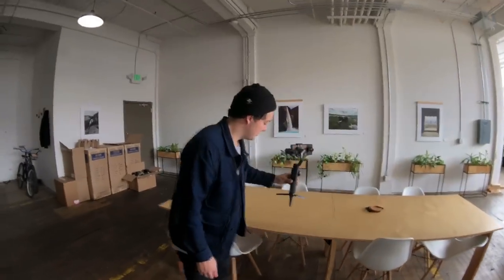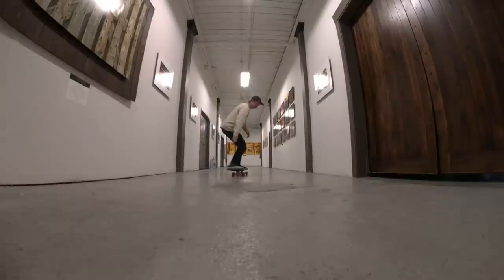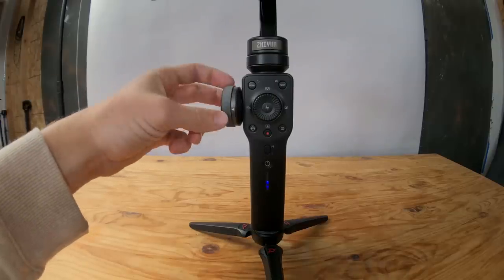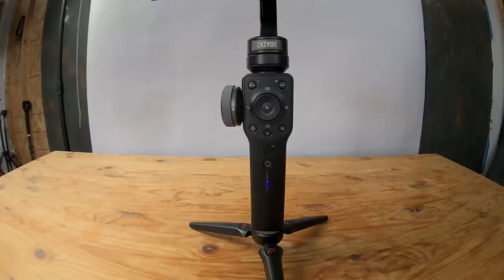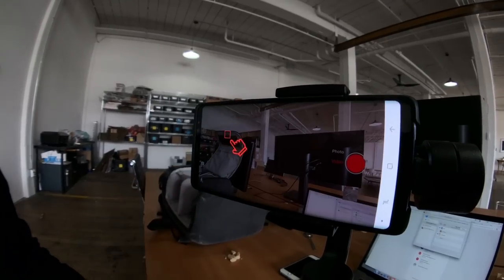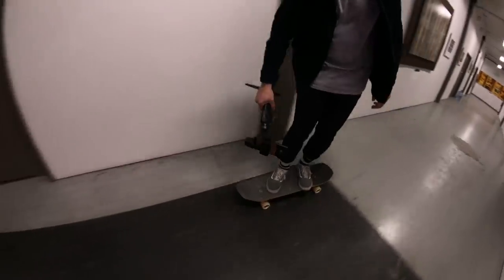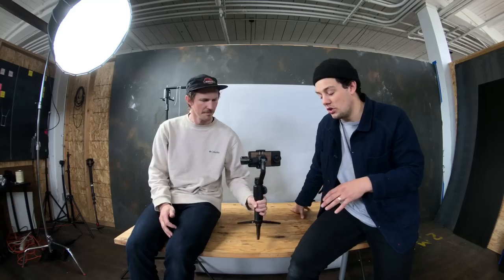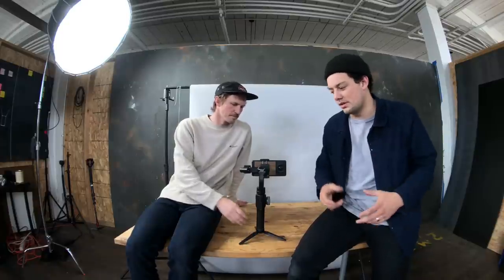Zhiyun Smooth 4 | First Look + Moment M-Series Lenses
Big Thanks Zhiyun for sending us the Smooth 4. This is NOT an in-depth review, but rather a first look at how it feels and works with Moment.